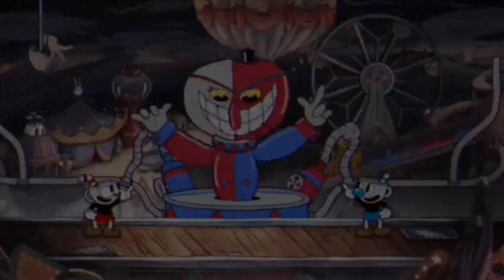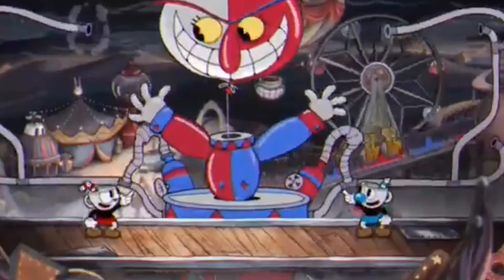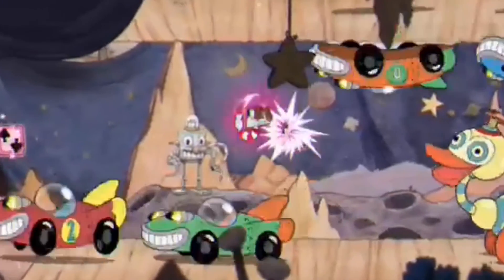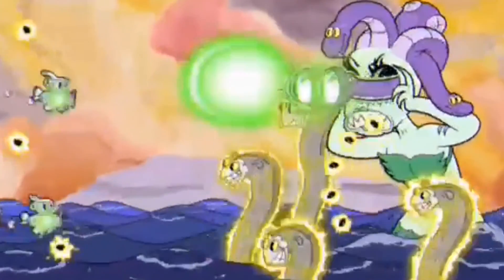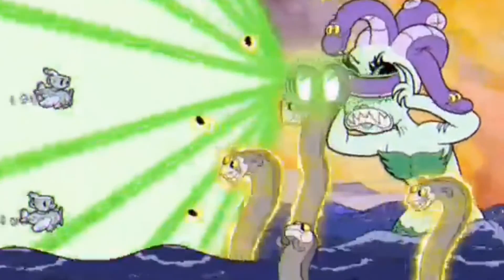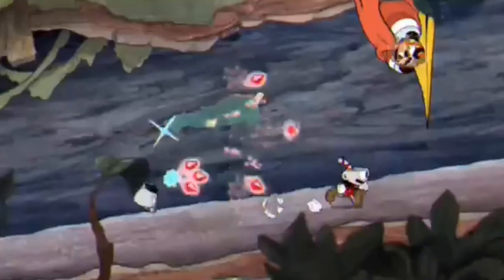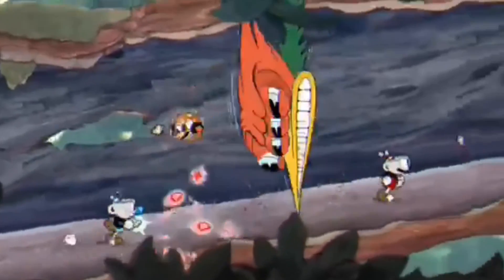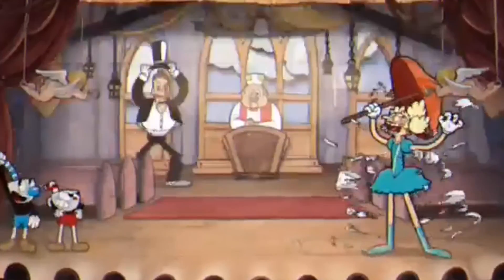The Story Of Cuphead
How Cuphead came to life